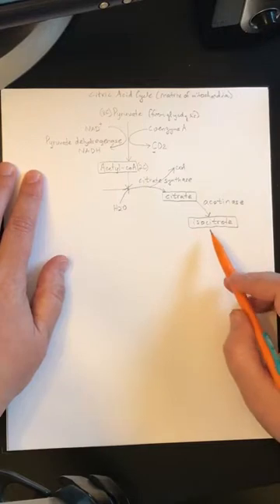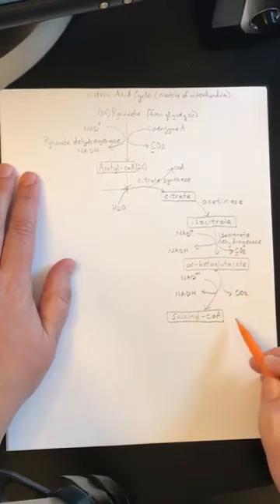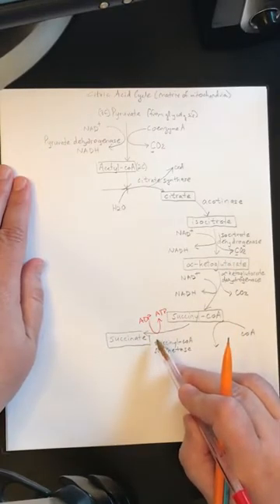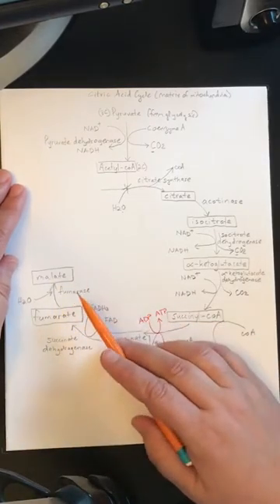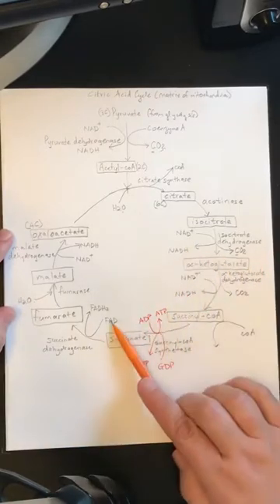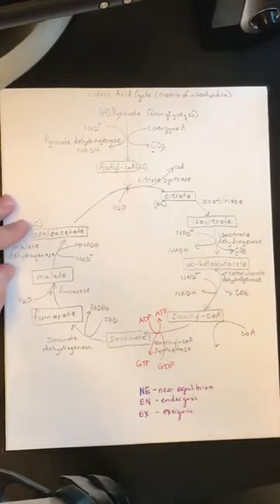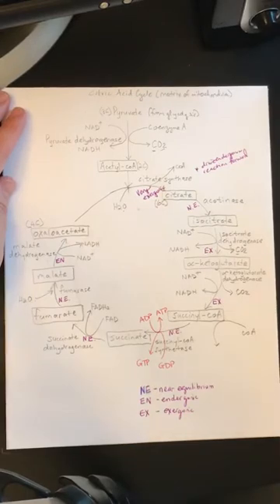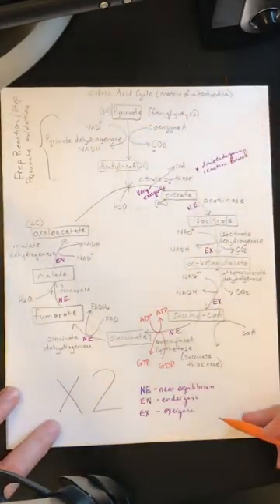Cellular Respiration: Citric Acid Cycle (Advanced with enzymes)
Preparing for your MCAT or Biochemistry exam? This video will be extremely helpful! A brief description of the steps of the Citric Acid cycle (also known as the TCA cycle).